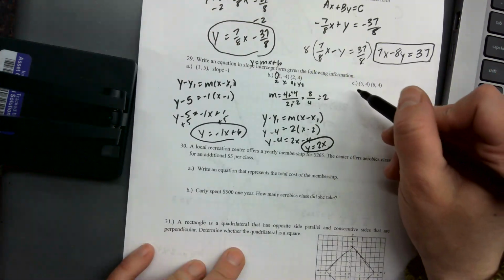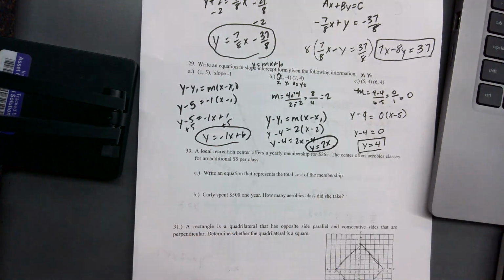Chapter 3 & 4 Test Review